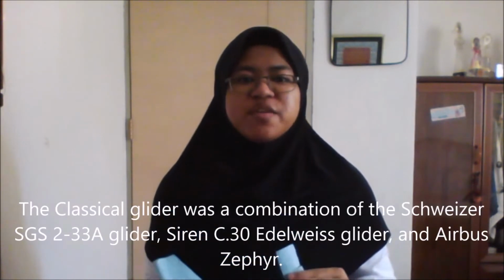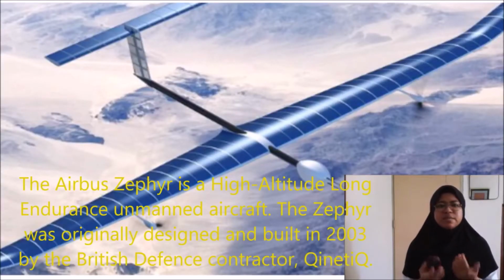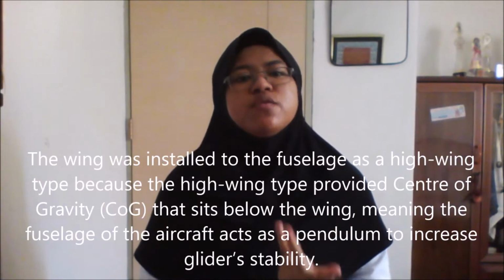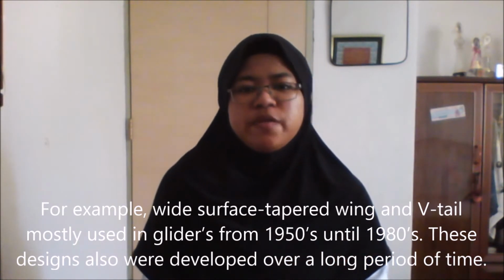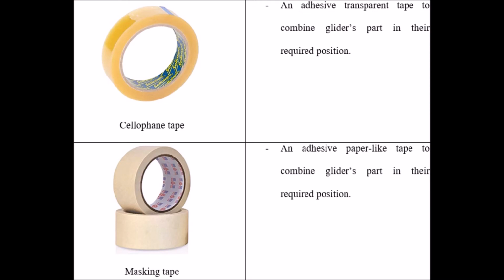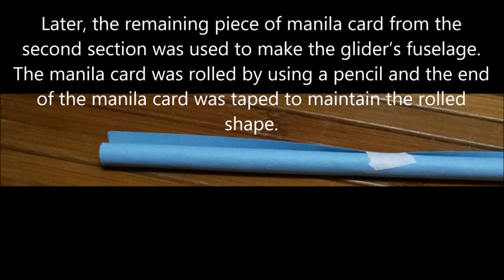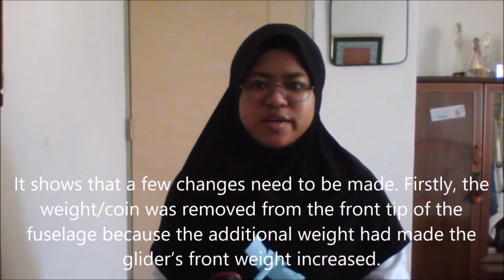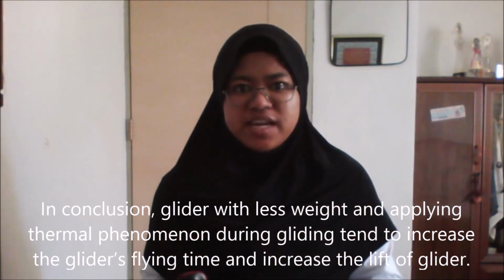'THE CLASSICAL' GLIDER PROJECT VIDEO (FULL)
This video presentation, glider project (accompanied by the technical report) is posted in order to comply & complete the task including fulfill the requirement of topic Technical Report in the ADVANCED AVIATION ENGLISH (AVD30302) course, Diploma of Engineering Technology (DET) in Aeroplane Maintenance programme in UniKL MIAT. (The technical report was not published to the public, I'm sorry)

Individual:
1. SITI SARAH BINTI ABDUL RAHMAN. (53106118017)

Software for merging slide and recording:
OBS Project (if interested to try it for your project, feel 'free' to download it from their , serious, it's free, go support them).
Recording: HP laptop webcam

The construction of the glider was inspired from this video:
Channel: Joyplanes RC (Thank you :D)

If you found this video is useful, you can use it as reference with proper credit. :)

Thank you and staysafe
-SITI SARAH ABDUL RAHMAN-